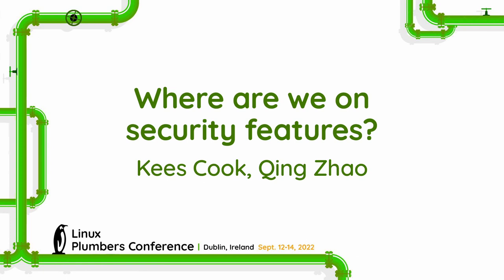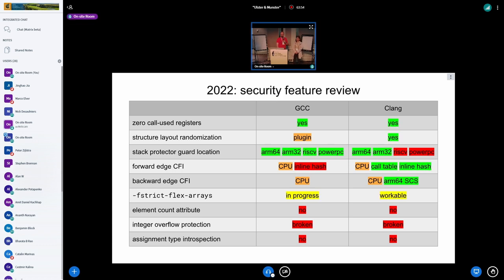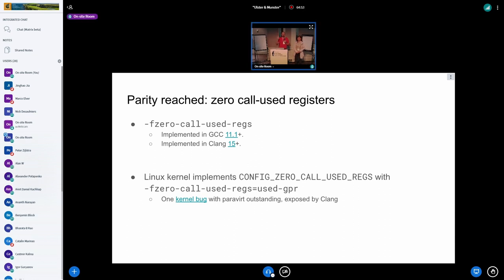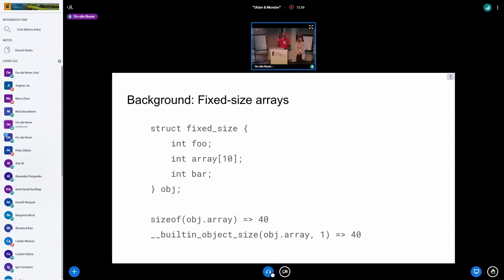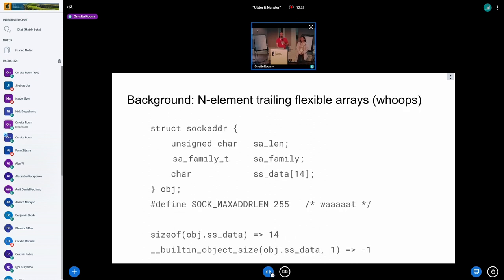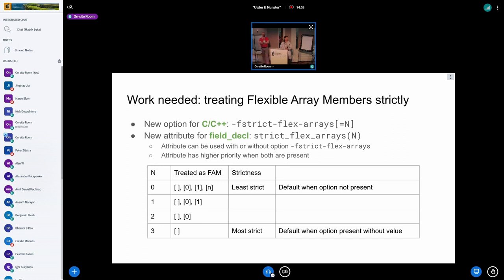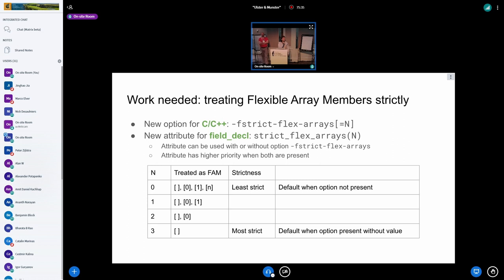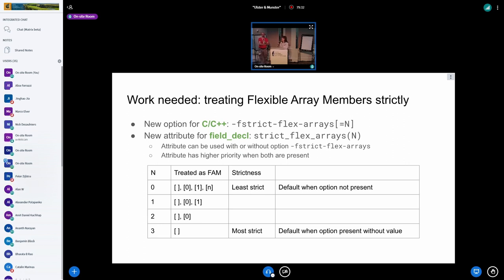Where are we on security features? - Kees Cook, Qing Zhao